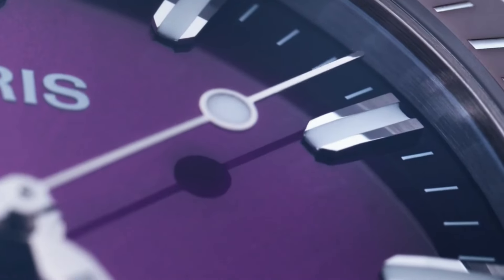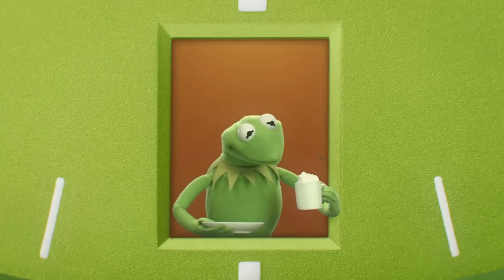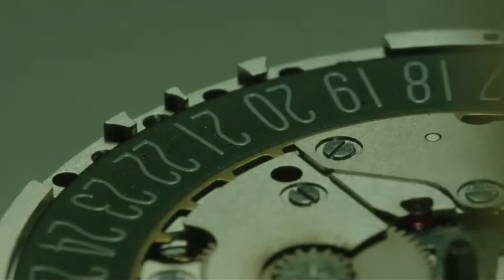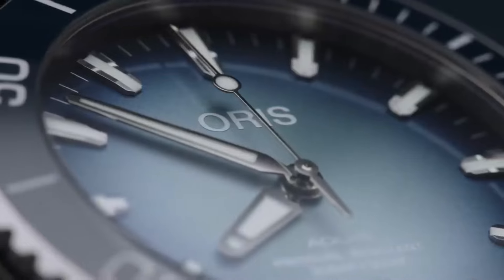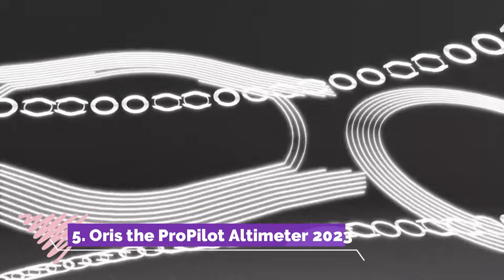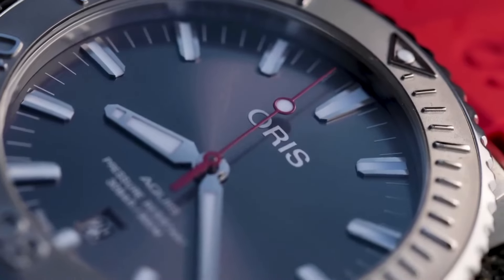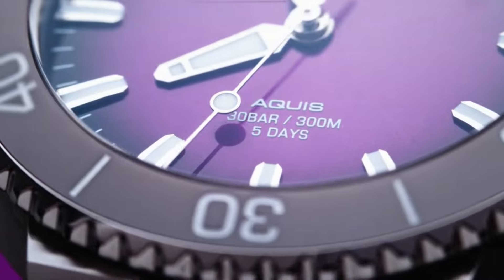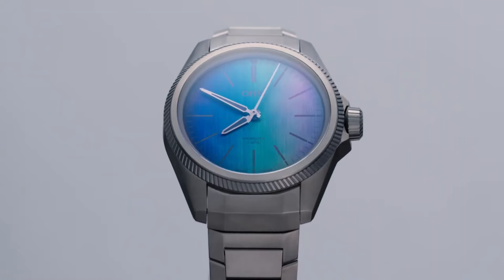Top Oris Watches of 2024: Discover the Timepieces Everyone's Talking About!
Seeking the cream of the crop among Oris Watches for 2024? Look right here! Delve into our curated selection of the top 10 Oris timepieces for the year:

➤ 10. Oris ProPilot X Kermit Edition 2023
➤ 9. Oris Carysfort Reef Limited Edition Watch
➤ 8. Oris Payoon Limited Edition 2022
➤ 7. Oris Aquis Limited Edition Lake Baikal Russia
➤ 6. Oris Hölstein Edition 2022
➤ 5. Oris the ProPilot Altimeter 2023
➤ 4. Oris Aquis Date Relief Grey Dial Watch
➤ 3. Oris- O ProPilot X Calibre 400 2022
➤ 2. Oris Hölstein Edition 2023
➤ 1. Oris ProPilot X Calibre 400 Laser

Oris, a Swiss watchmaker established in 1904, stands tall for its unwavering commitment to craftsmanship, innovation, and environmental consciousness. Revered for its mechanical marvels and dedication to sustainability, Oris offers an array of timepieces, from the iconic Divers Sixty-Five to the aviation-inspired Big Crown. Anchored in quality and social responsibility, Oris consistently pushes the envelope of watchmaking, crafting pieces that seamlessly blend traditional Swiss artistry with contemporary flair, appealing to discerning individuals who prize both legacy and eco-friendliness in their watches.